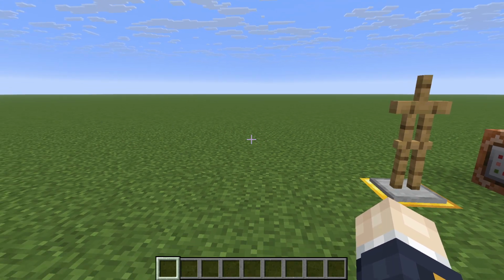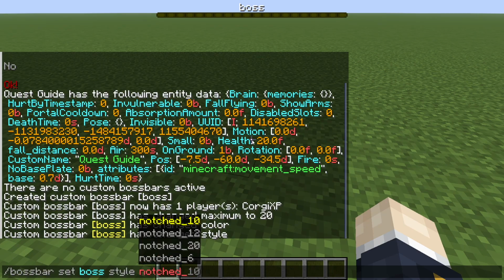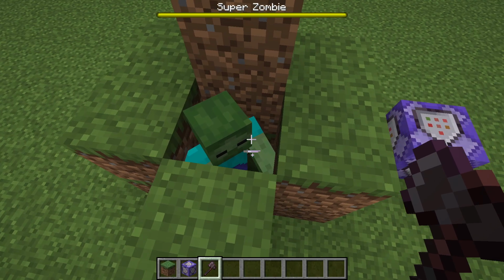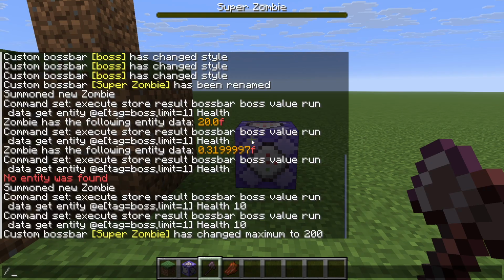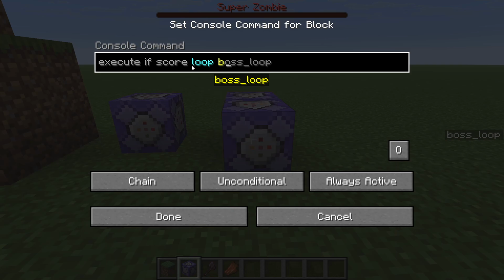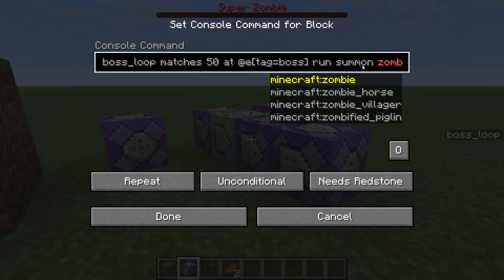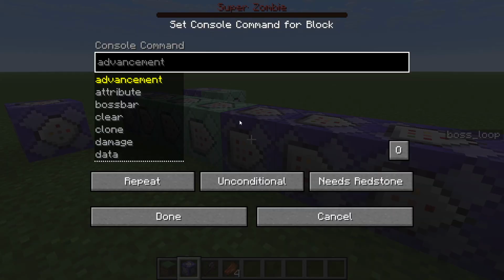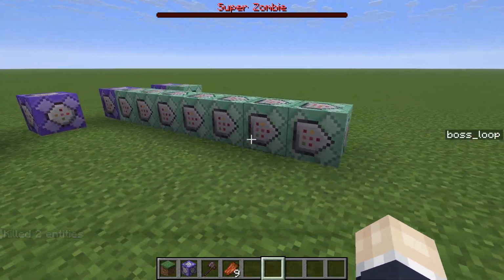👉 Minecraft Custom Boss | Bossbar, Title, and Ability Timer (Java 1.21)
Enhance your Minecraft maps with custom bosses! 👊 In this episode of Command Block Academy, we’ll explore how to use bossbars, titles, and a scoreboard timer to create a custom boss all with command blocks, no data packs required.

📌 Chapters:
00:00 - Intro
01:00 - Bossbar Basics and Setup
06:33 - Storing Boss Health to Bossbar
14:20 - Loop Timer and Abilities
33:20 - Outro

By the end of this tutorial, you’ll know how to:
✔️ Use /bossbar to setup a custom health bar.
✔️ Use /title to announce certain abilities.
✔️ Use a scoreboard timer to track when certain abilities occur.
✔️ Store health data into a bossbar.
✔️ Reset the bossbar and timer if the boss gets killed.

This builds directly on Episode 7 (Custom Dialogues) and prepares us for the final stretch before transitioning over to requests and data packs.